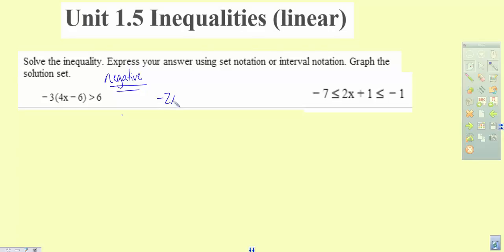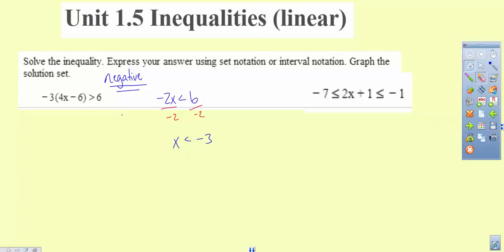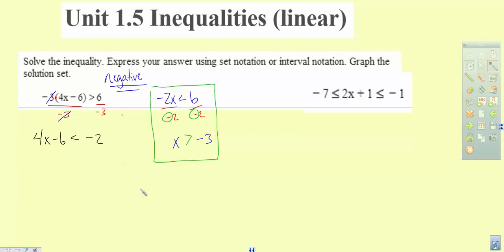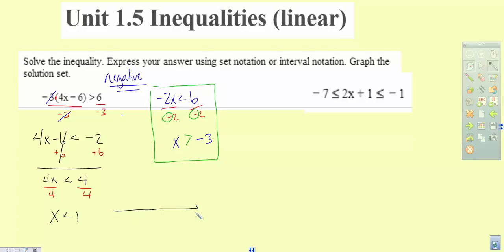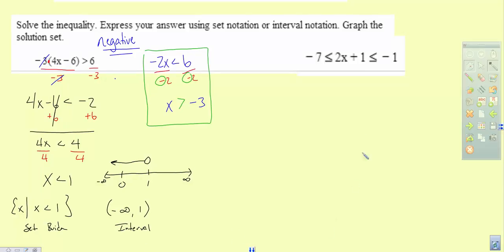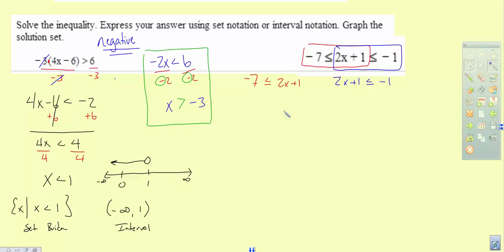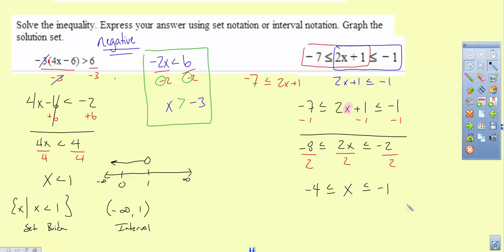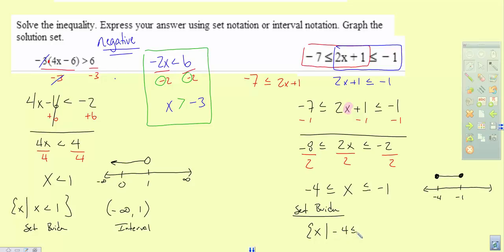Solving Linear Inequalities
Unit 1.5 Solving Linear Inequalities w/negatives and between.